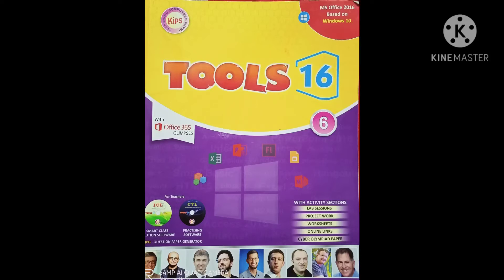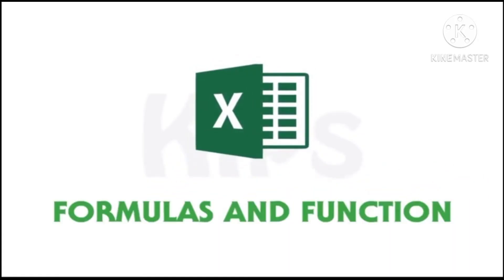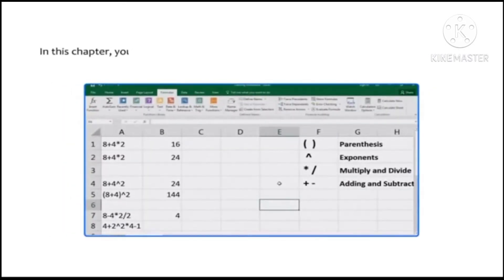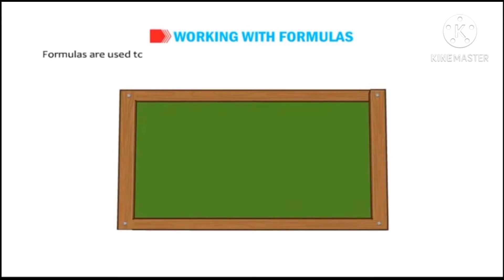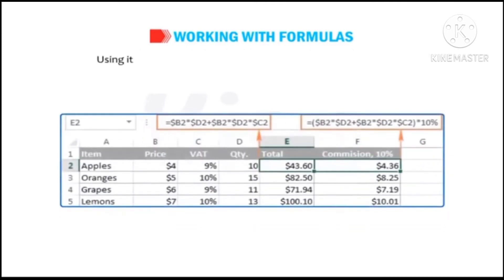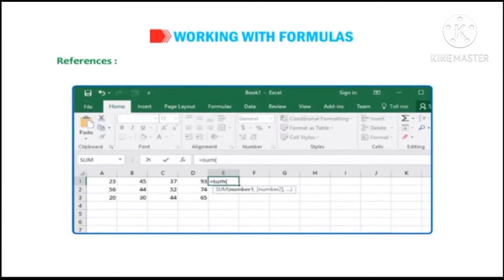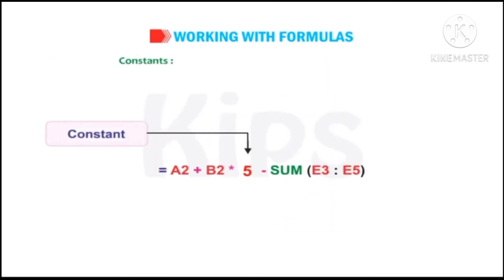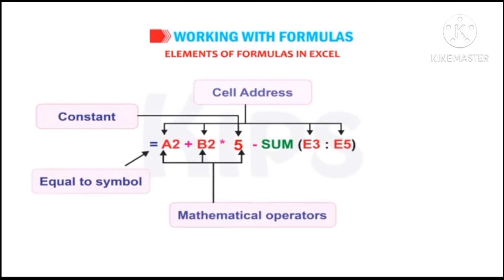Class-6 Ch.6 Formulas and its Functions Part-1 (Introduction)